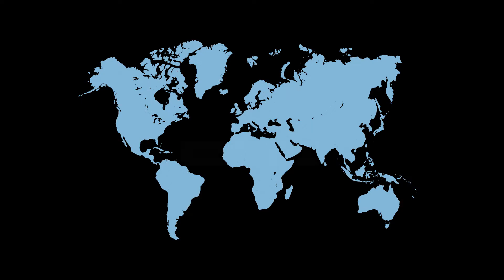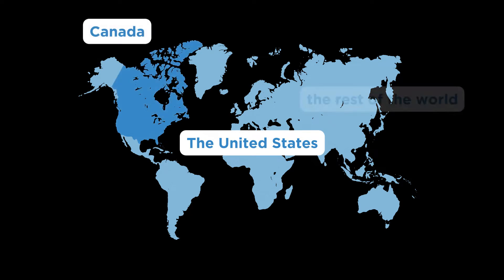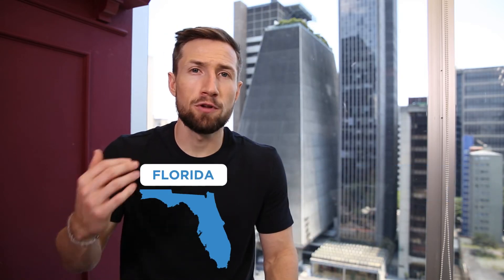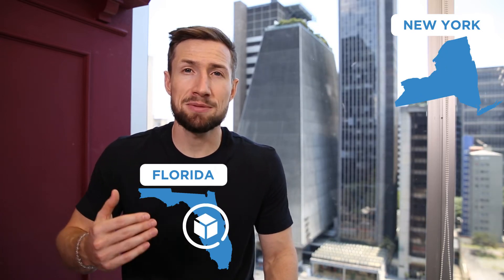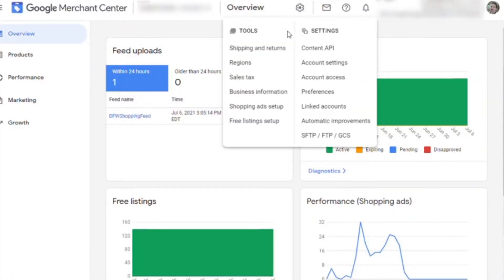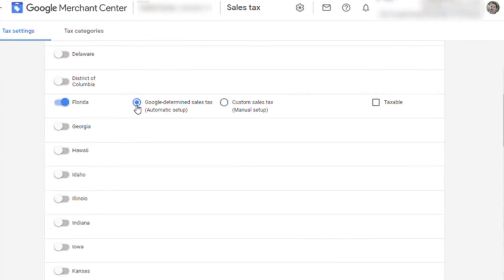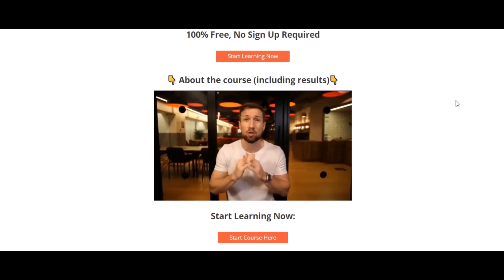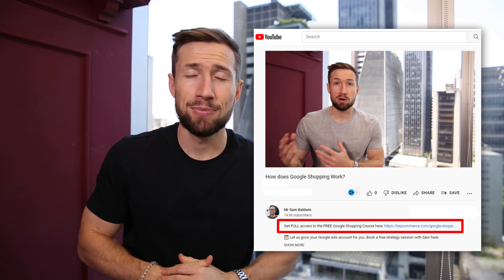Tax Settings in Google Merchant Center: How to Set Up (Learn Fast)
In this video, you’re going to learn how to set up Google Merchant Center tax settings in 3 mins.

00:00 Introduction to tax settings on Google Merchant Center
00:23 The three tax regions
01:32 Three taxation scenarios for US businesses

Google has different tax requirements depending on where your business is located.

Keep in mind that the taxes that you have to pay to your government are going to differ based on many factors and are outside the scope of this video so speak to a professional tax advisor.

Google currently sees the world of taxes as three regions: The United States, Canada, and the rest of the world.

It’s easy to set up tax settings for merchants in or selling to Canada and the rest of the world.

You just need to simply confirm you’re not in the US and Google will assume any taxes you’re required to collect are included in the product price.

For merchants located in the US or selling to the US, tax setting requirements are the most complex because of differing state regulations. So I highly suggest that you seek professional tax advice.

Now, this video is actually one of the lessons in our free Google Shopping course.

It's 100% free, no signup required, so go check that out.